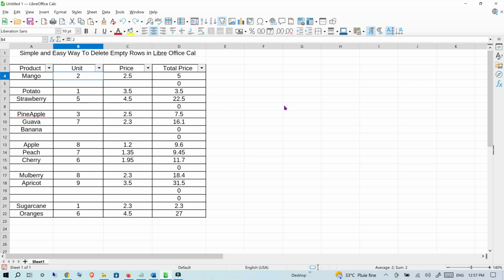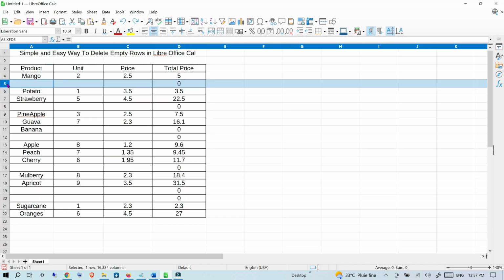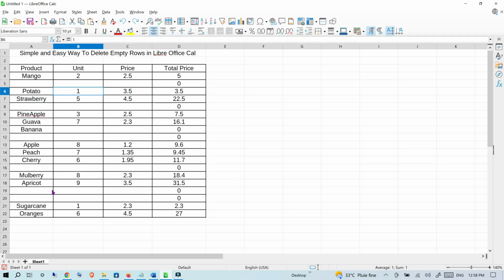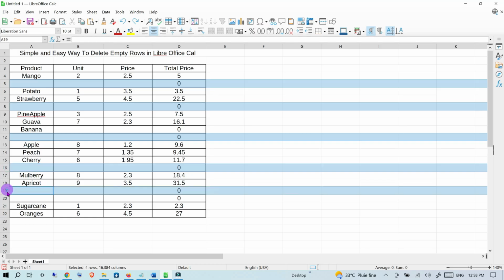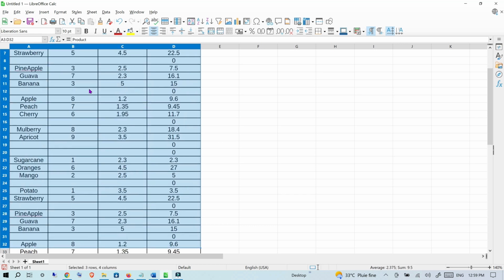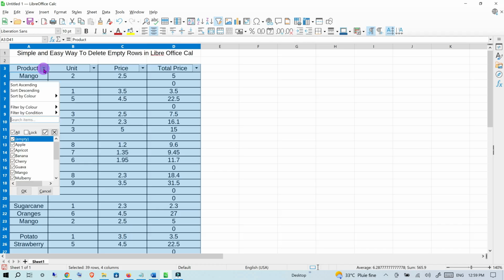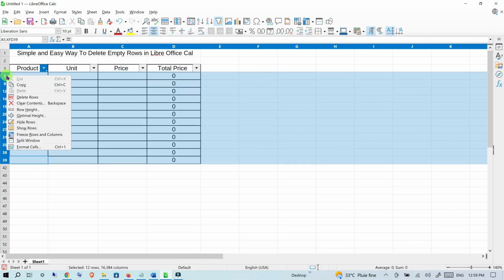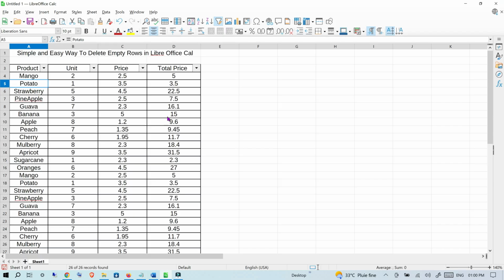Simple and Easy Way To Delete Empty Rows in Libre Office Calc | Deleting Blank Rows in LibreOffice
Is your spreadsheet cluttered with blank spaces? In this video, I’ll show you the simplest and easiest way to delete empty rows in LibreOffice Calc. Whether you have a few gaps or a massive data set, these methods will help you clean up your sheet in seconds and get back to work!

In this tutorial, you will learn:

    How to select and remove empty rows manually.

    How to use the Filter tool to find and delete all blank rows at once.

    Tips for keeping your data organized and professional.